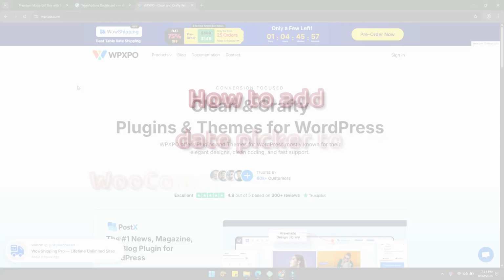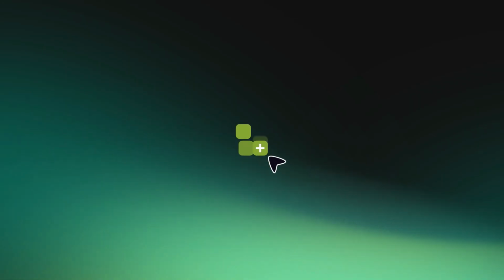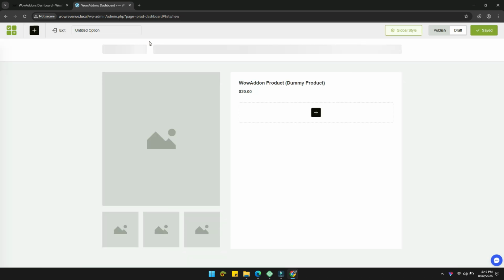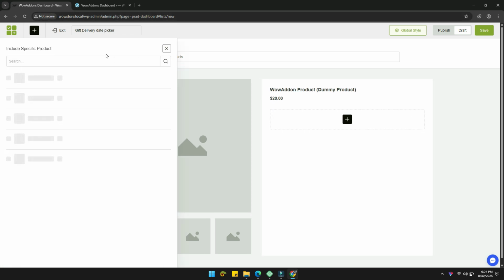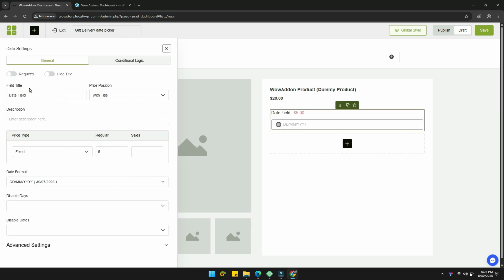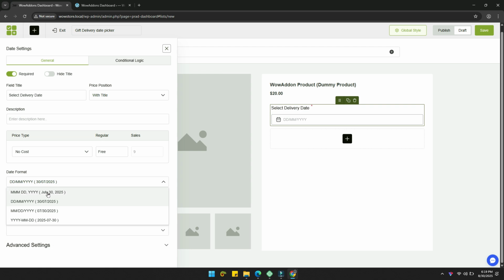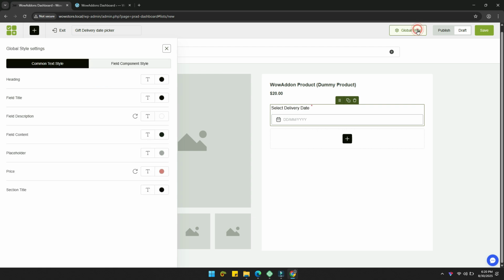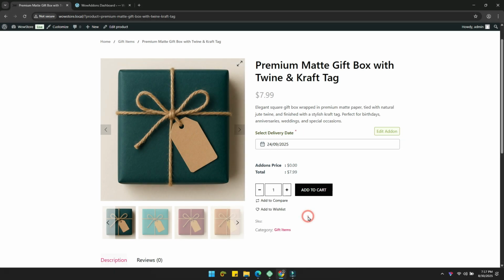How to Add a Date Picker to WooCommerce Product Page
Add a date picker to your WooCommerce product page in minutes with WowAddons by WPXPO. Perfect for delivery dates, appointments, and bookings. No code needed.

You want customers to choose an exact date without back and forth. WooCommerce does not include a native date field on product pages. This tutorial shows a simple path. You will install Wow Addons, then add a clean date picker that fits your workflow. Delivery date, appointment time, gift scheduling, all get easier.

We walk through every key setting. Title and required toggle. Pricing types, fixed or percentage or free. Sale price. Four date formats. Disable days and specific dates to block holidays or off days. Global styles for colors and fonts. Then publish and test on a real product.

➡️ The video covers:
✅ Installing and activating Wow Addons in WordPress
✅ Creating a new add-on for a product or for all products
✅ Choosing the Date Picker field from 22+ field types
✅ Making the field required and adding a clear title
✅ Pricing options, fixed or percentage or no cost, plus sale price
✅ Picking a date format from the built-in options
✅ Disabling weekdays and specific dates for unavailable slots
✅ Styling with Global Style, fonts and colors
✅ Publishing and previewing on the product page
✅ Ideas for delivery, appointments, rentals, and gifts

## ⏰ Chapters

00:00 Intro
00:10 Why add a date picker
00:30 Install Wow Addons
00:55 Create a new add-on
01:20 Choose products to apply
01:40 Add the Date Picker field
02:00 Required, title, and pricing
02:35 Pick a date format
02:50 Disable days and dates
03:10 Style with Global Style
03:30 Publish and preview
03:45 Use cases recap and subscribe